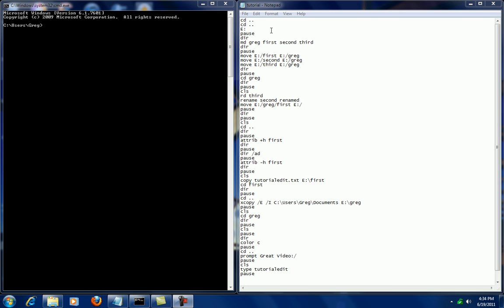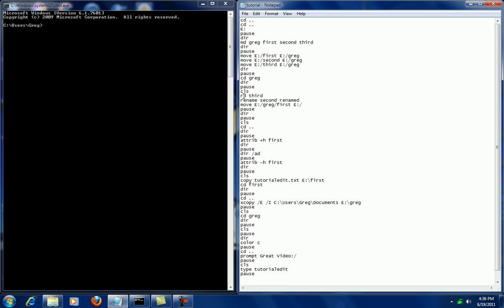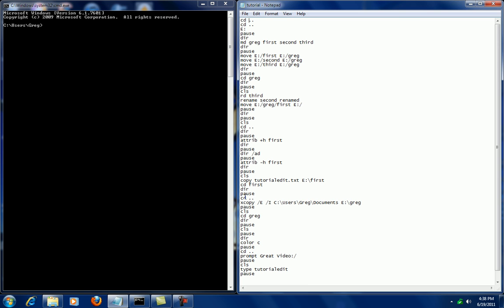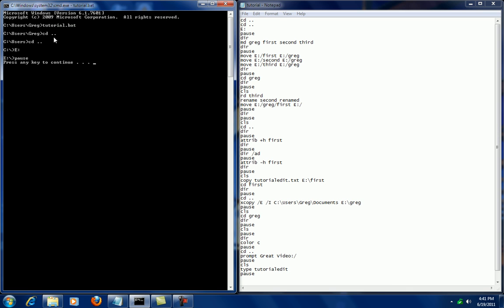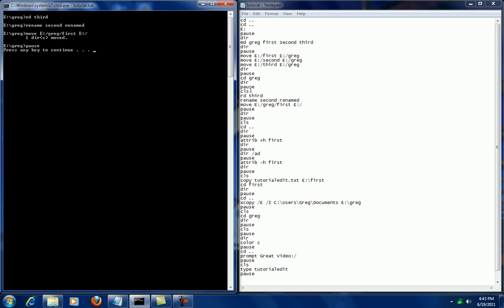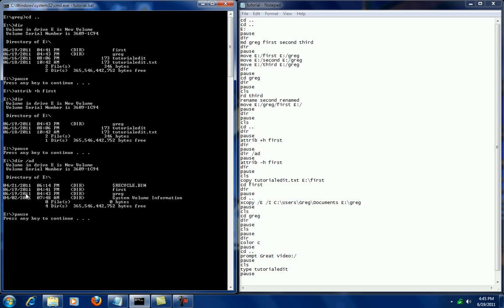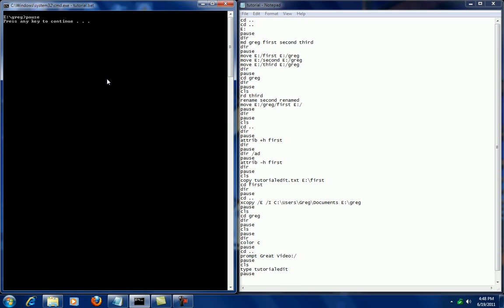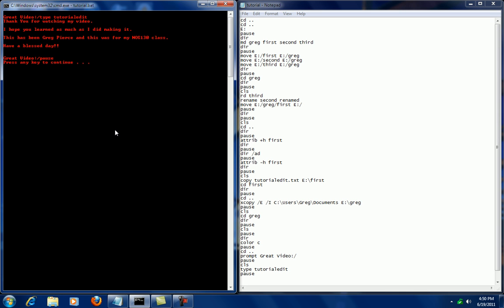Command Tutorial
Command Line Tutorial by: Greg Pierce Card Hero for Windows 8 has 18 card games including spades, hearts, bridge, poker and blackjack! Dozens of variations for each game, the most complete Card Games App for Windows 8.